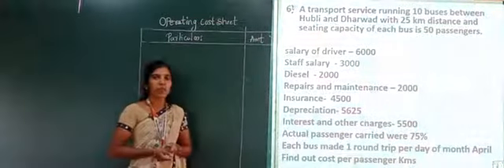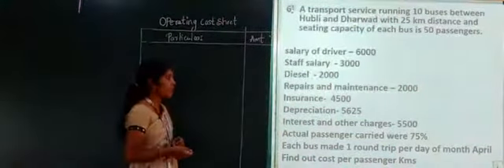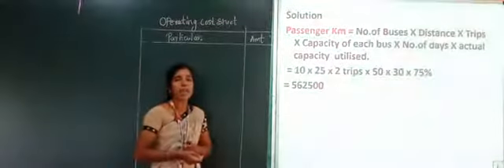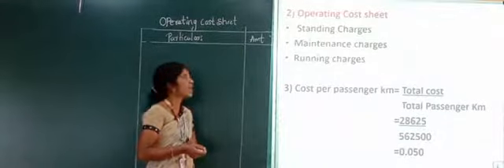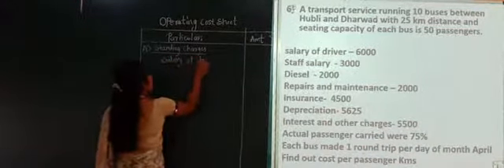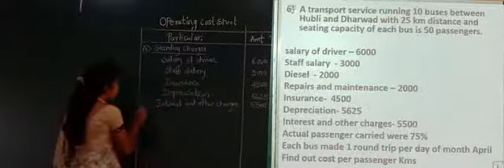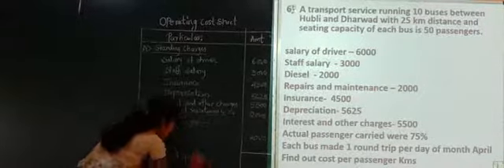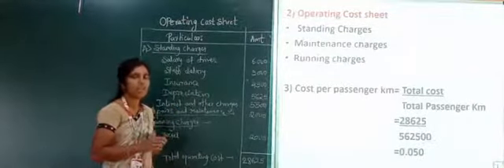Chapter 2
Calculation of Passenger Km